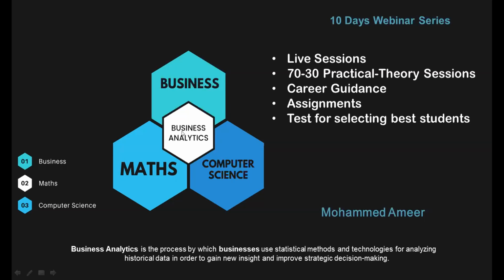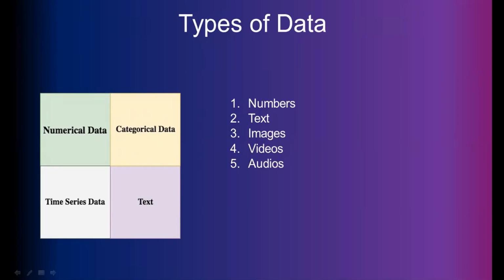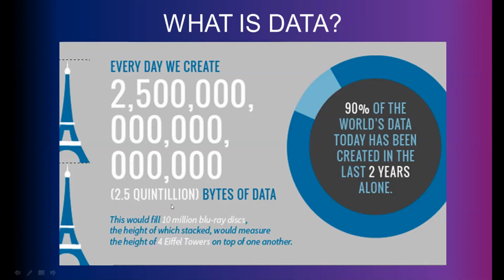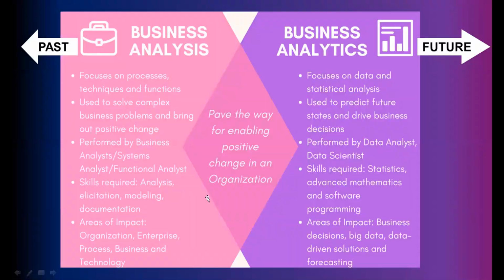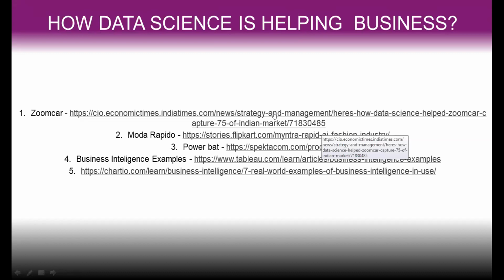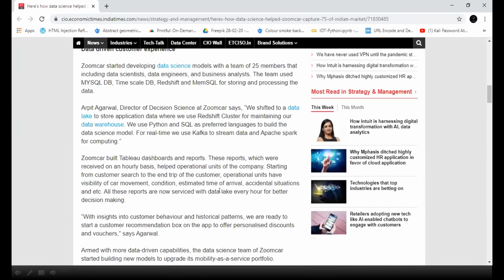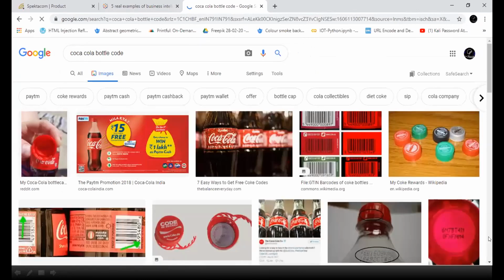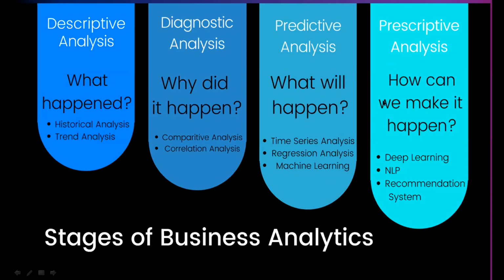Business Analytics Online Class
Business Analytics: From Data to Insights will give participants an understanding of how to look at data and identify insights, improve their ability to make long-term predictions, and prescribe future actions to help make better business decisions. Participants come from a wide range of industries, job functions, and management levels.

Business analytics provides a wide array of benefits:

1. Enable data-driven decision making that has the potential to increase profits and improve efficiency
2. Predictive analytics, allow businesses to plan for the future in ways that were previously impossible
3. Helps an individual/company make informed business decisions
4. By modeling the outcomes and understanding the past, guesswork is minimized
5. Present meaningful, clear data to support decision making and convince a stakeholder